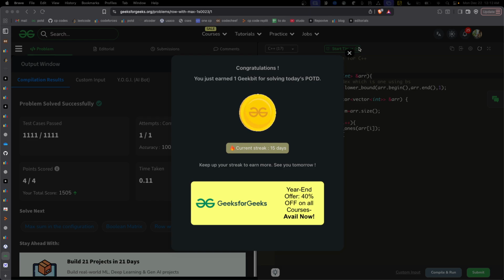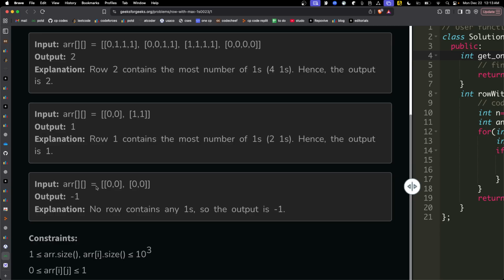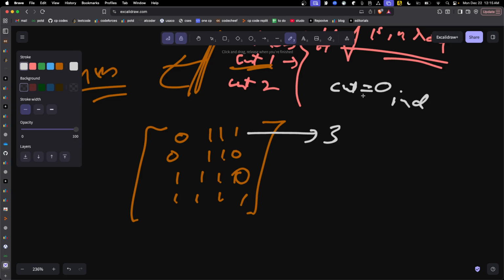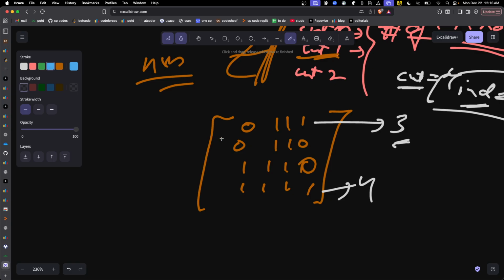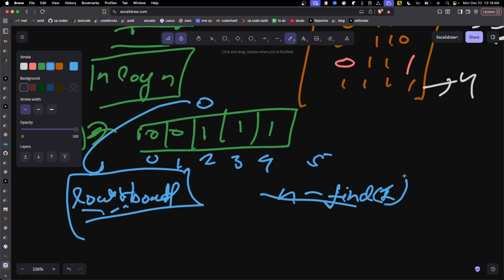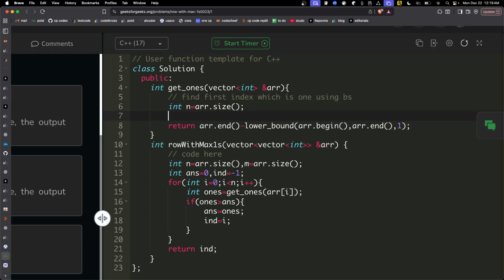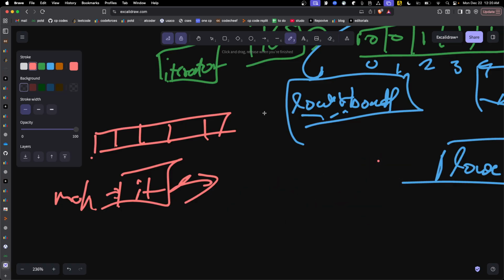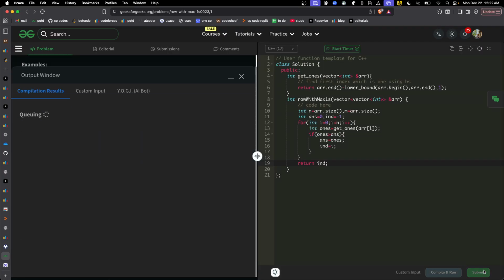Row with max 1s n*log(n) Solution | GFG POTD | Video Solution | C++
Hi Friends,
This is video editorial for todays GFG POTD Row with max 1s in C++

0:00 Question Explaination
2:20 Solution Explanation
6:25 Code Explanation